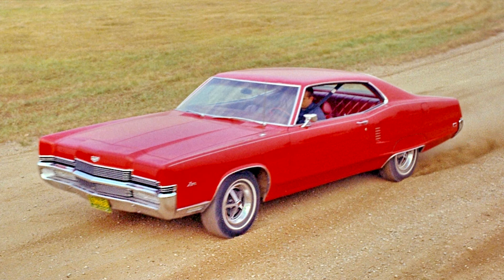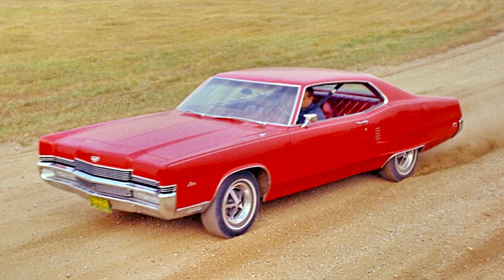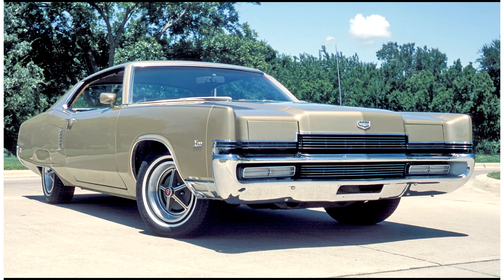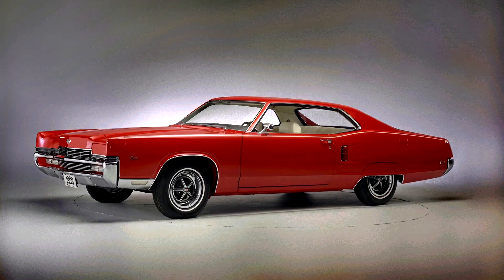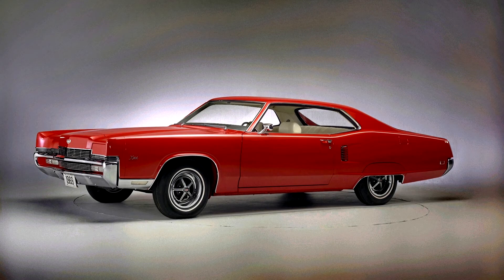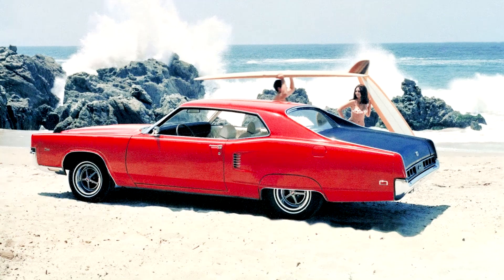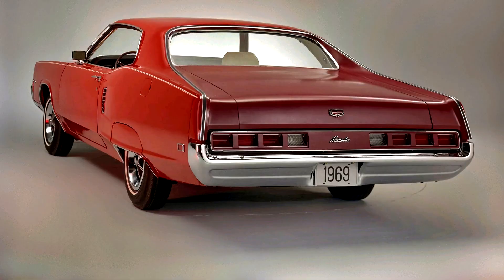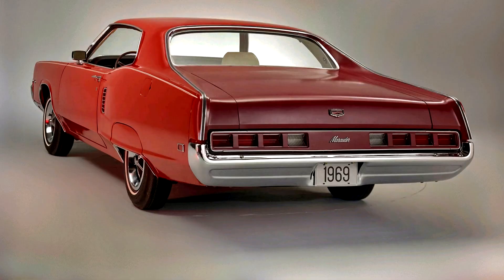Mercury Marauder 1969–1970